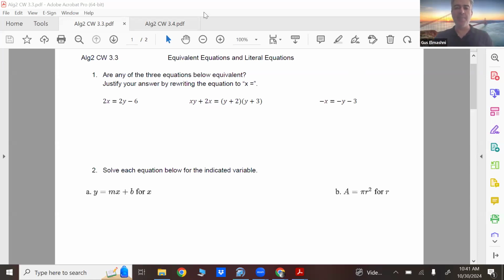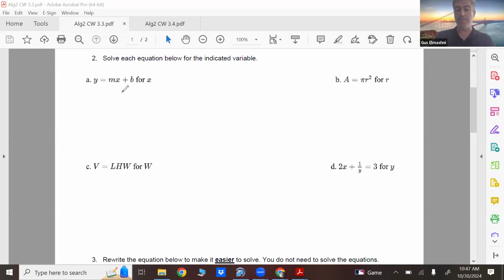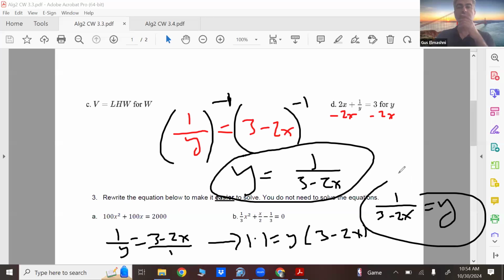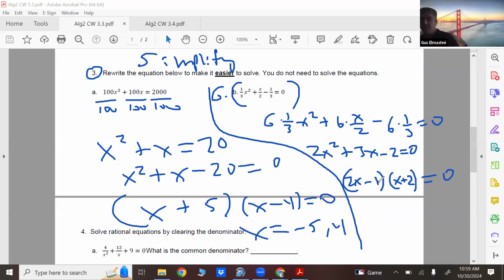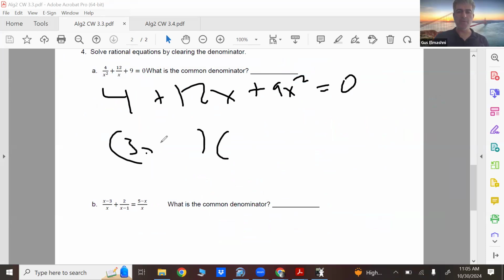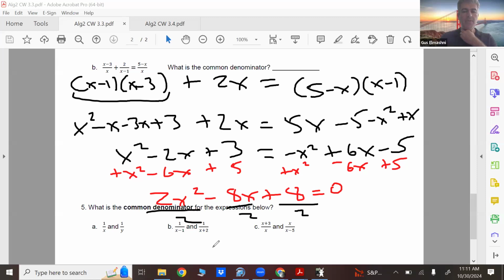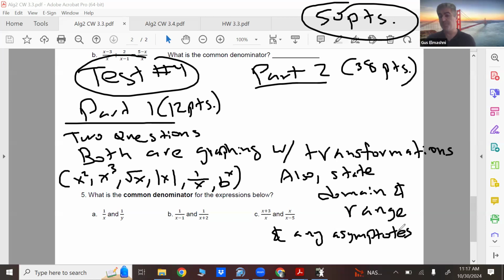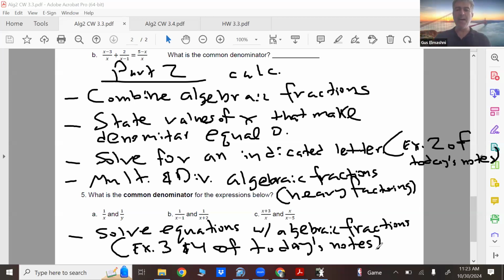Algebra 2 Unit 4 Lesson 3 Fall 2024